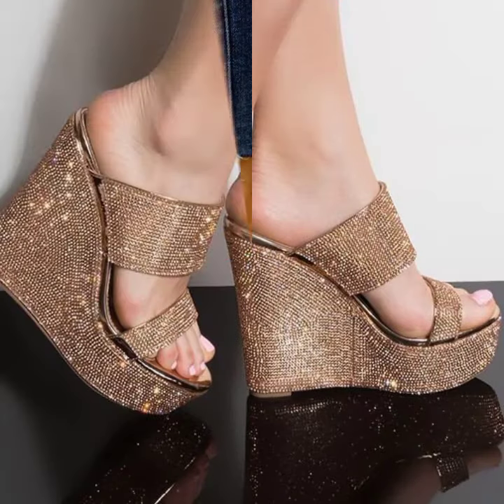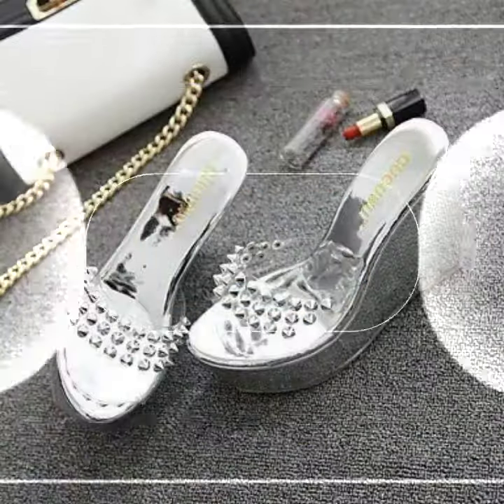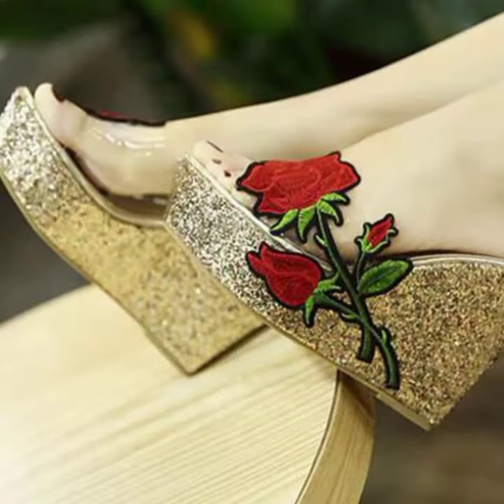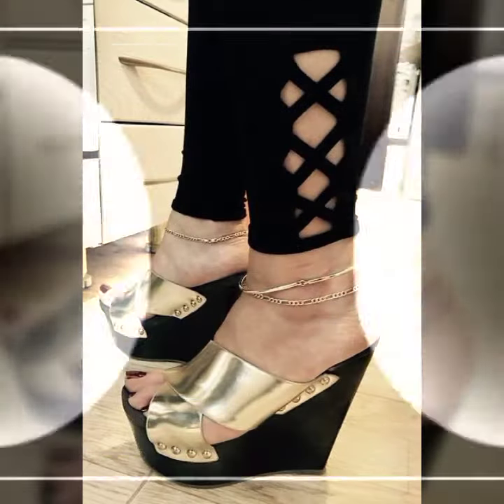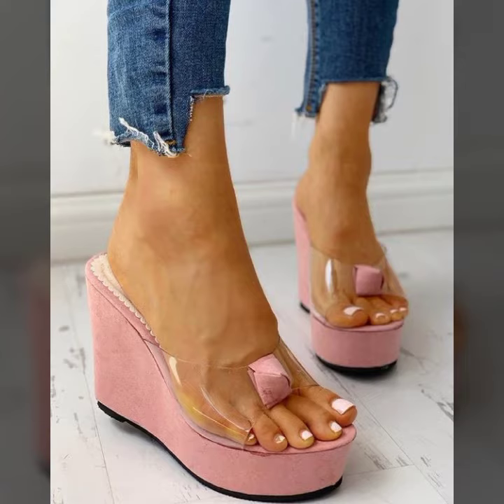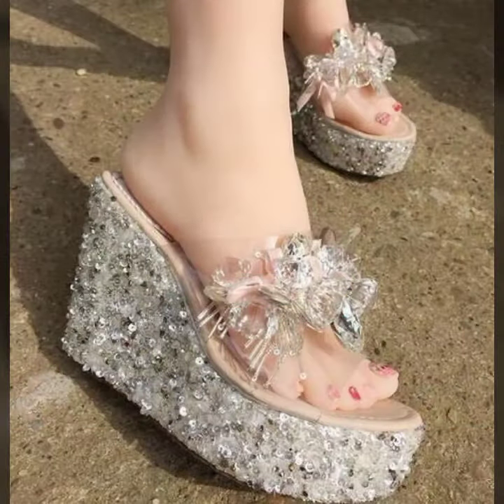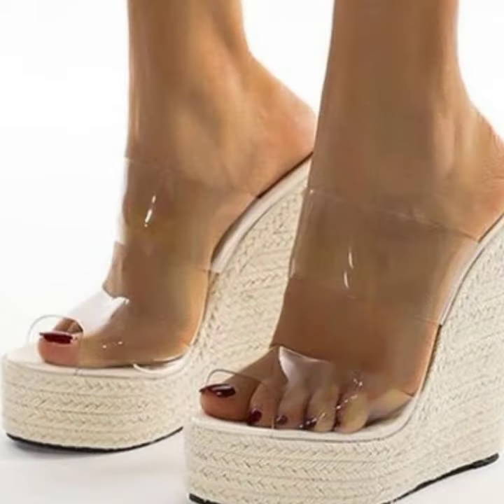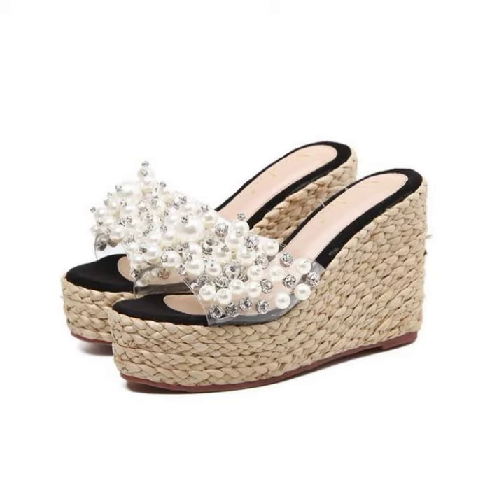beautiful design and ideas for ladies of wedge heel slippers design